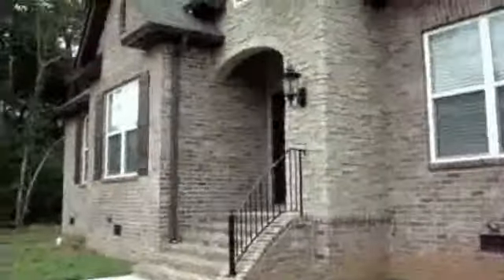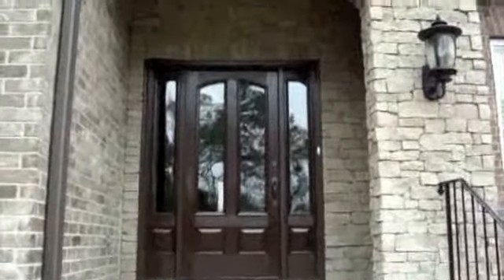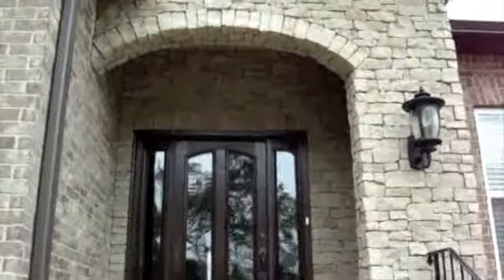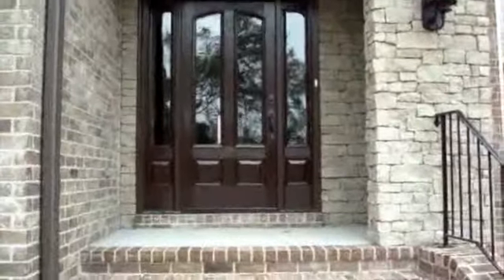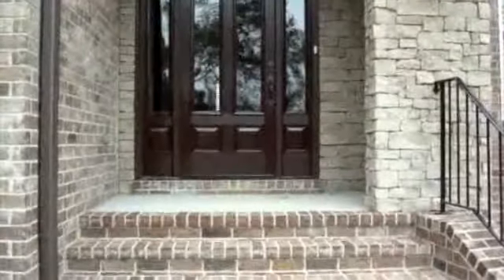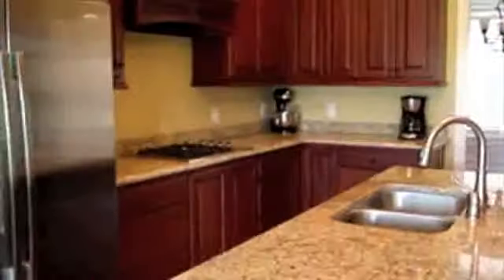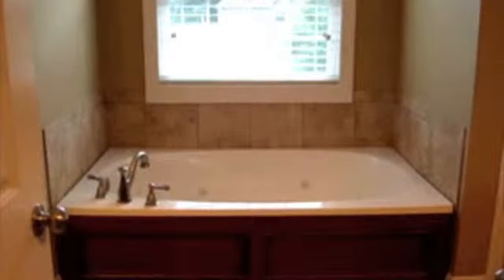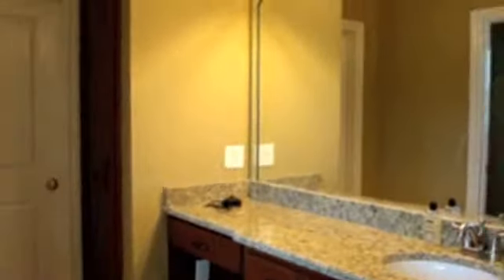2369 Square Foot House Plan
Looking for the house that has it all? Then look no further. This beautiful European Country design features all the things that make a house a home. Three over-sized bedrooms are complimented by large closets, and the flex space provides a perfect spot for that home office, playroom, or fourth bedroom. A formal dining room, breakfast area, and raised bar all provide spaces for those family meals with close access to the fully equipped kitchen. The great room includes gas logs, a trayed ceiling, and beautiful views through french doors to the covered rear porch beyond. The master bedroom also features trayed ceilings and the master bathroom leaves nothing to be desired. The expansive garage provides plenty of room for oversized trucks and SUV's and also includes a large storage area. This is the perfect home for you and your family!